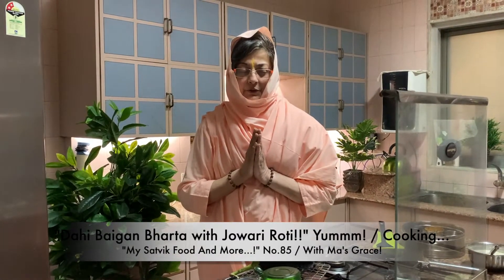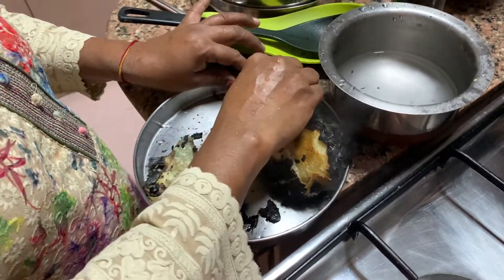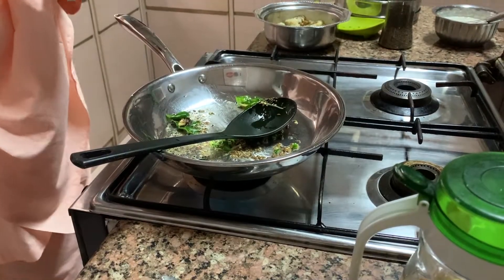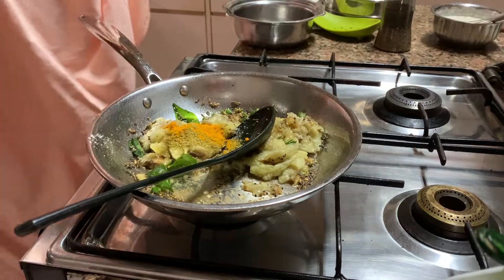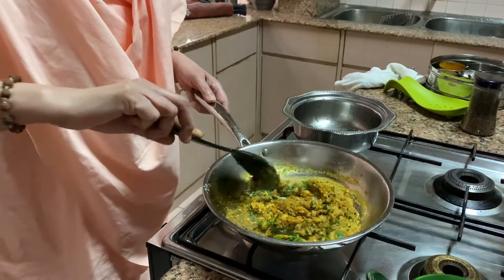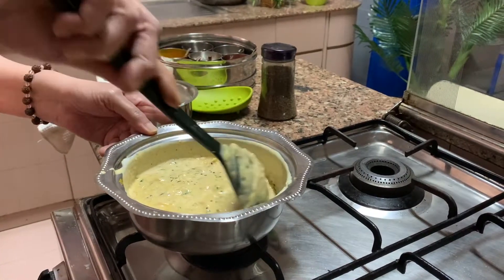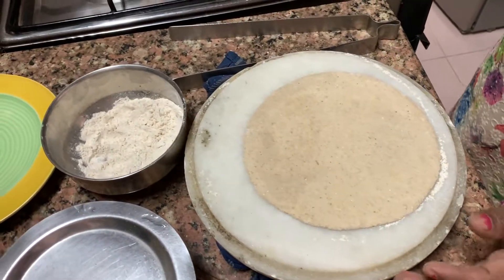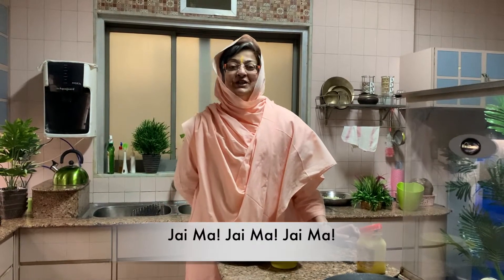Dahi Baigan Bharta With Jowari Roti!| Satvik Food..! No.85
Jai Ma!

Dahi Baigan bharta with Jowari roti...

Roast the baigan on flame, when done remove skin and mash. In a pan add oil, 1 tsp jeera, 1 tsp rai, hing, 6 curry leaves, chopped 1 piece ginger, 1 tsp ajwain, 2 chopped green chillies, salt, little turmeric powder, little red chilli powder, 2 tsp dhaniya powder, little garam masala.
Beat a bowl of dahi and add 1 tsp kala namak, salt, 1 tsp red chilli powder and 1 tsp jeera powder. Add this dahi into the baigan once the baigan is off the flame and cooled down. Mix. Add green coriander leaves. Keep in fridge and serve with Jowari roti.
Jowari roti has to be made like any other roti but will be thick. Add ghee on it and serve with cold baigan.

Introduction…

The reason I started giving recipes and cooking is because A some of you had requested for food without onion garlic and SatvikFood. I have given both these and a blend of different cuisines. And B because I enjoy cooking, trying different recipes and feeding people!
You will find 106 recipes in this channel. Playlist is “My SatvikFood and More..” After 106  cooking has been shifted to a second channel.
The right kind of food is very important.  They say “जैसा अन्न वैसा मन.”(One’s food contributes to your thoughts and attitude). Based on that I have a second Channel “Swamiji’s Kitchen” People had requested me to show them different recipes and with Ma’s Grace some have quit onion garlic! Do try making it. People think that food without onion and garlic is tasteless but really it is not so! It is very tasty and you can actually taste the real flavour of the vegetables, dals, etc.
All links are given below.
Thankyou.